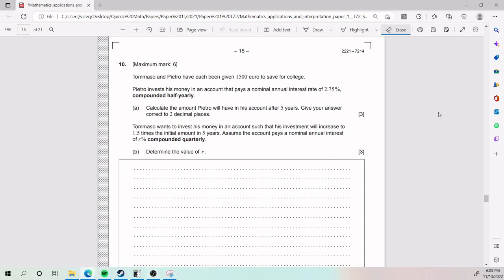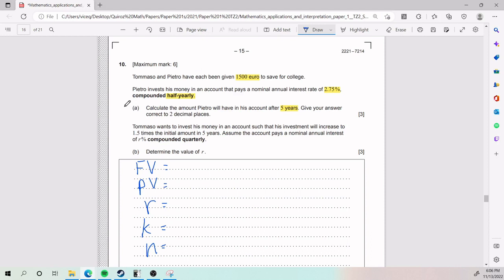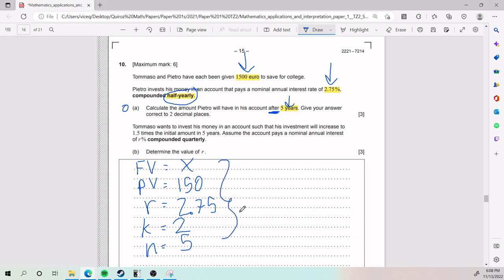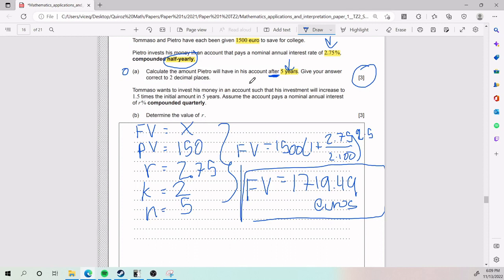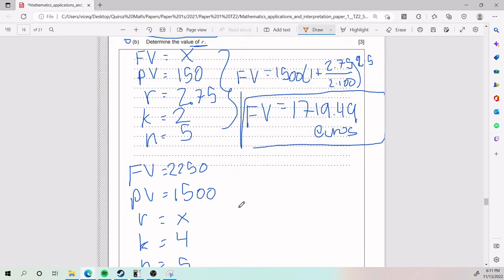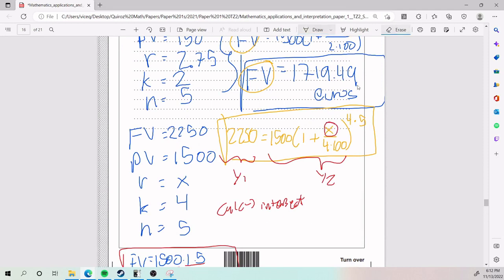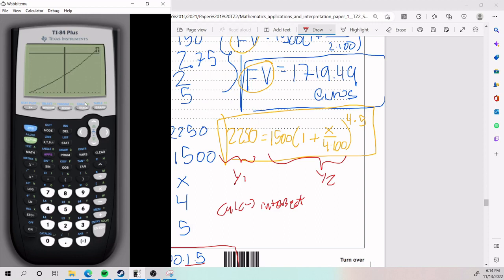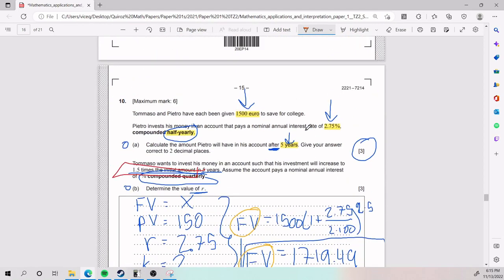AI SL: Compound interest example 1 (Finding FV, R)(Paper 1 TZ2 May 2021)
Chapters
0:00 Introduction
1:23 A) FV after five years?
4:09 B) Value of r?